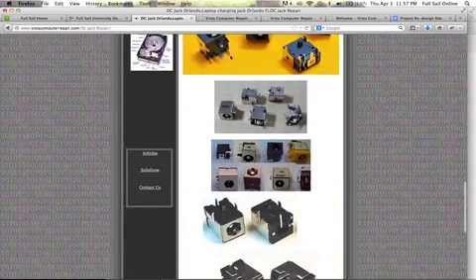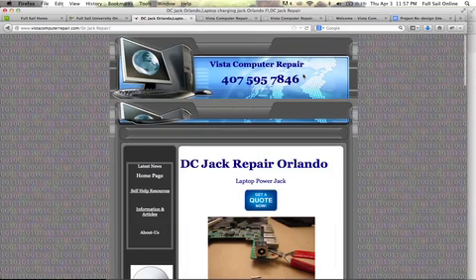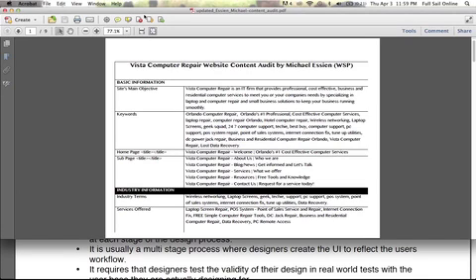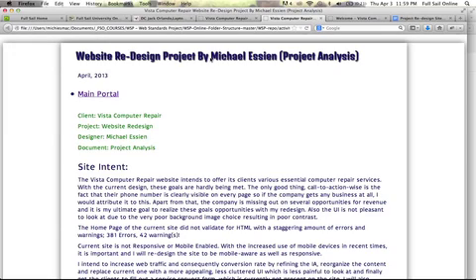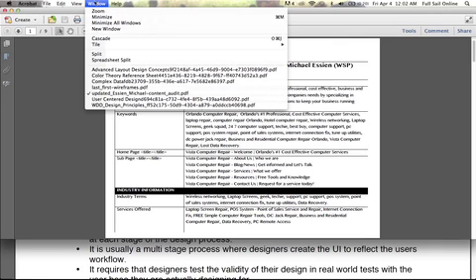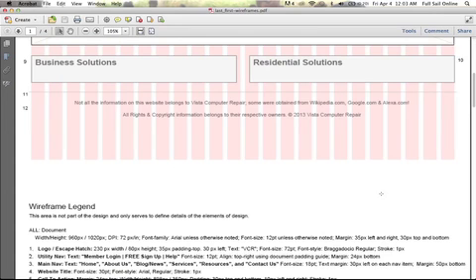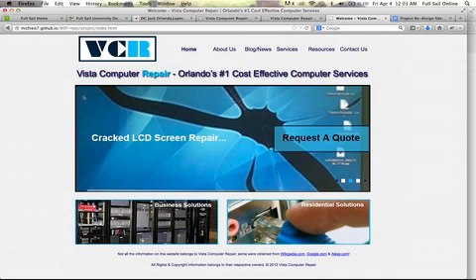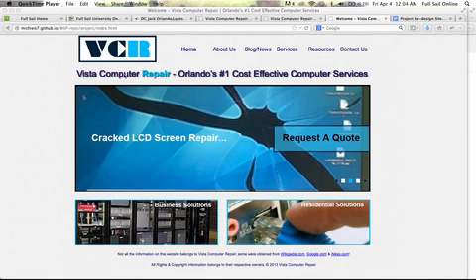Essien Michael PMA2 Discussion1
Discussion - Web Standards Review